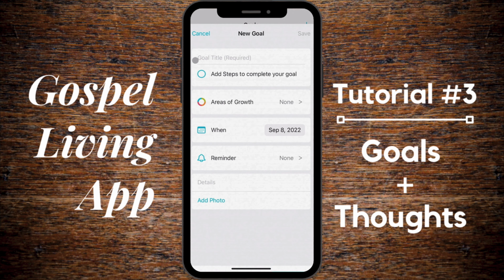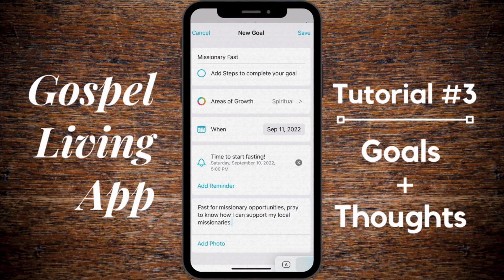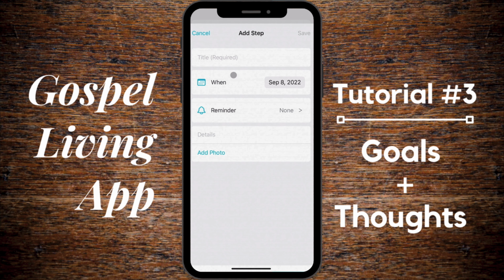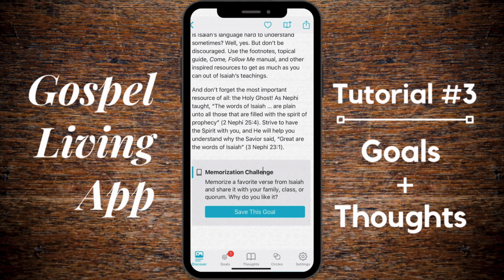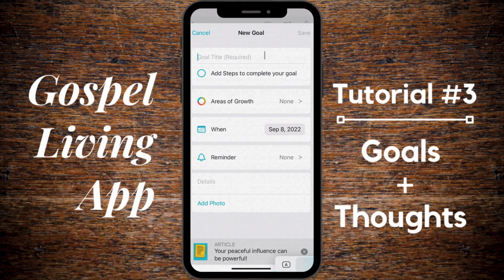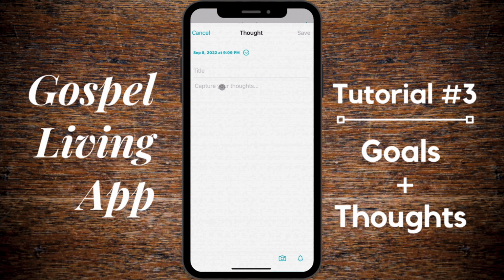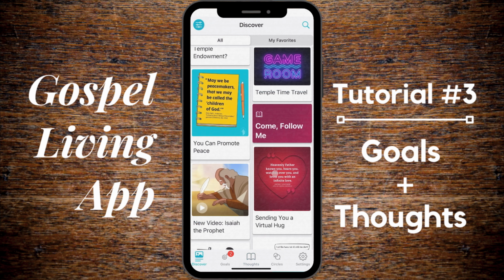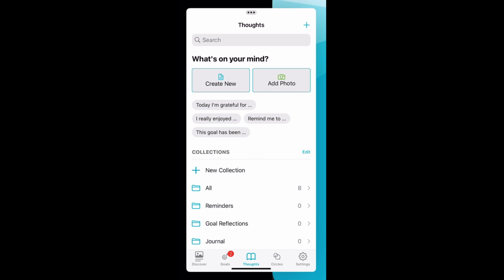Gospel Living - Tutorial #3 (Goals + Thoughts)